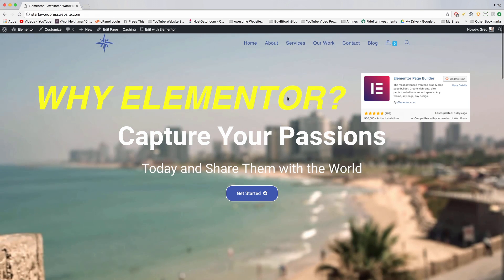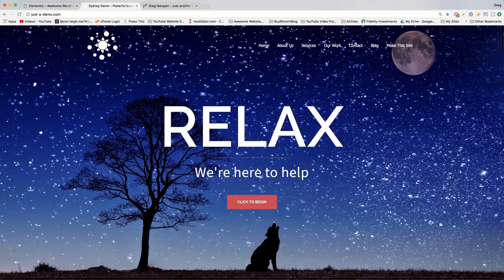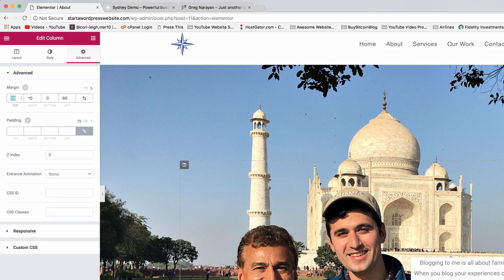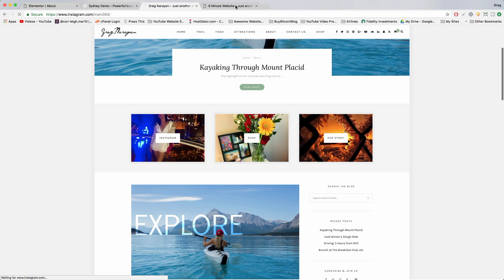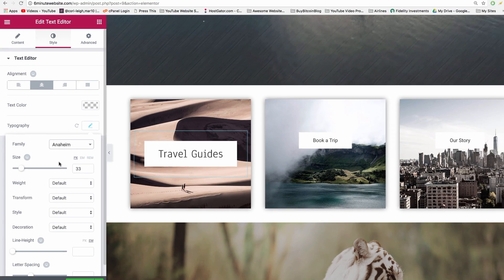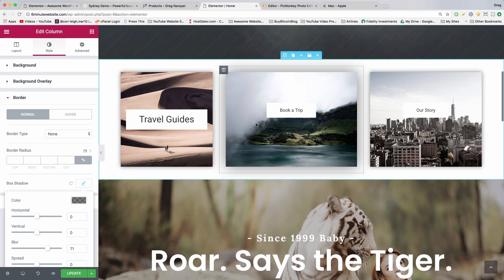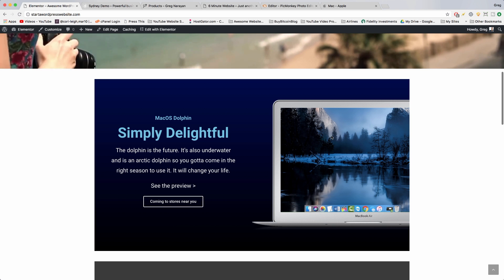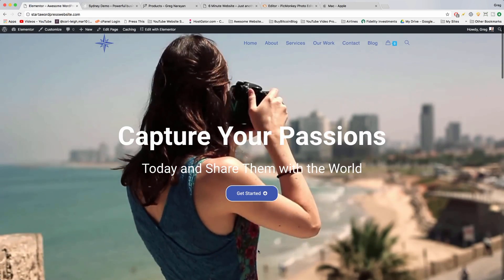Why Elementor is the Best WordPress Theme Builder - #2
Why is Elementor better than using a theme? Is it even a theme? Well first off it's a free plugin! But the drag & drop elements inside it let us create cool features from almost any theme. And as we see here, this freedom is better than being limited by the boundaries of theme...

Whatever you want to create, I want to help, and am always here (on YouTube, FB, Twitter, and Email) for you.